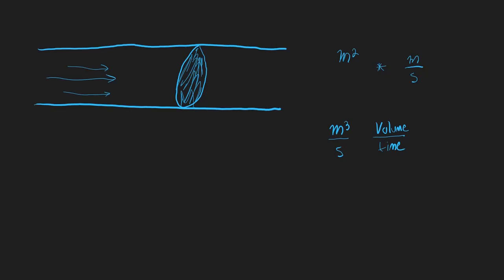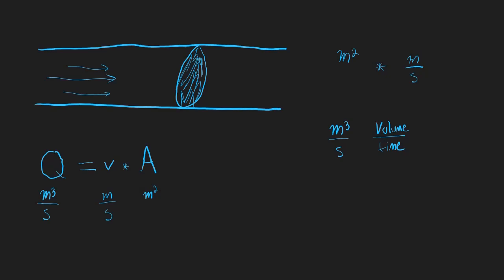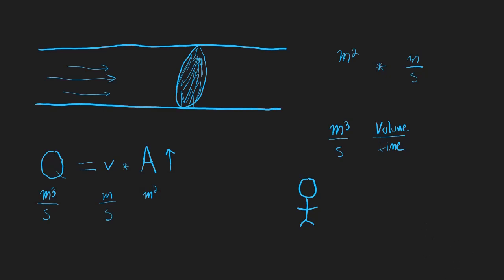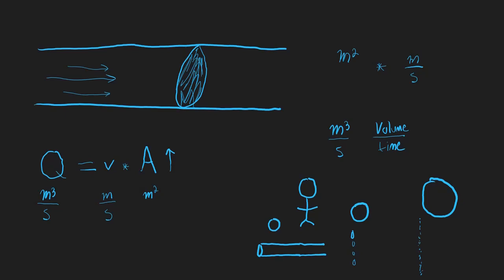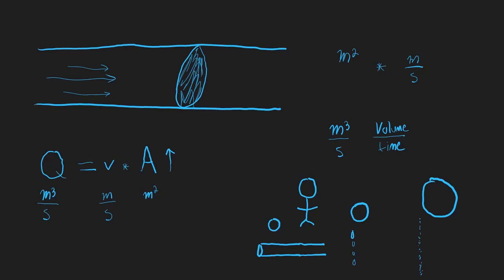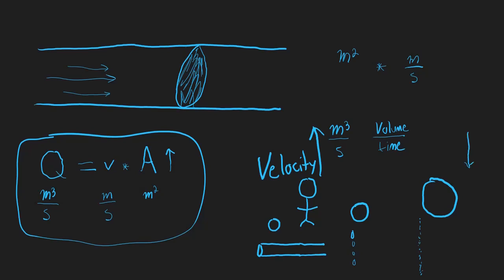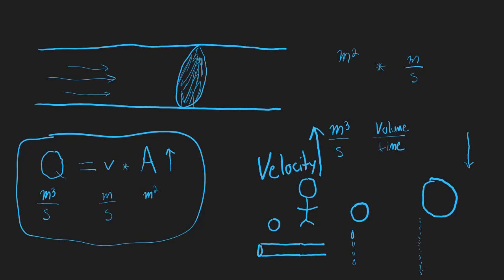MCAT Physics: Volume Flow Rate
In this video, I talk about what you need to know about Volume Flow Rate, the movement of a fluid through a pipe, and the equations you need to know for the MCAT: Q=vA